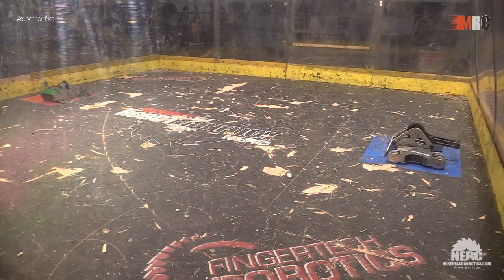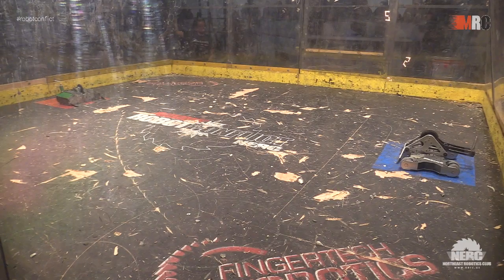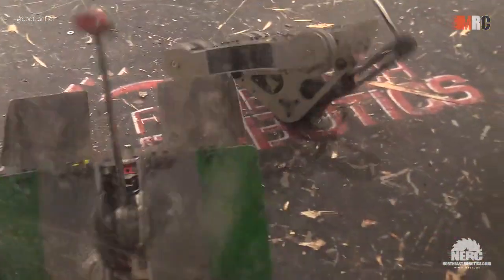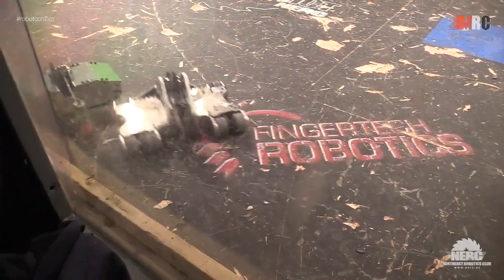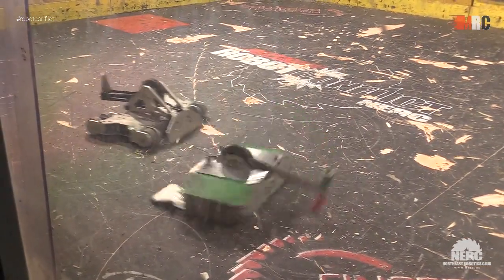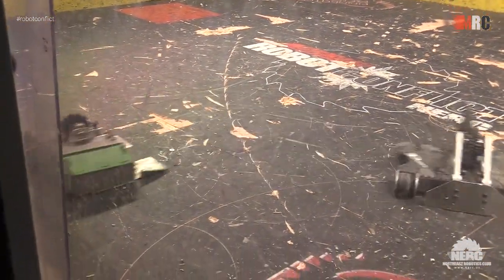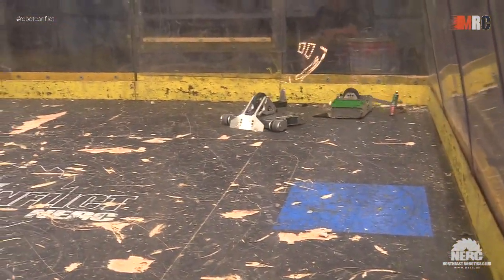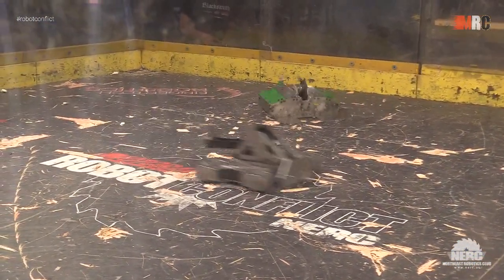Iron Golem vs. Impactor - Sportsman 30lb - Motorama Robot Conflict 2019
Raw footage from Motorama Robot Conflict 2019.